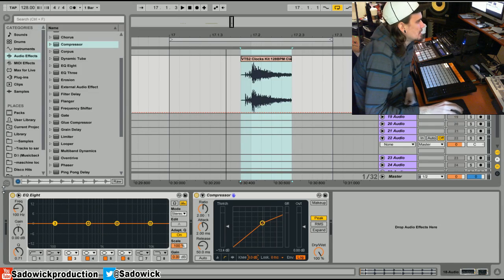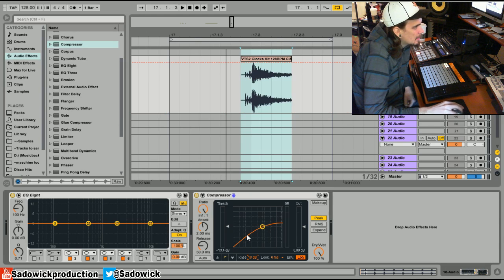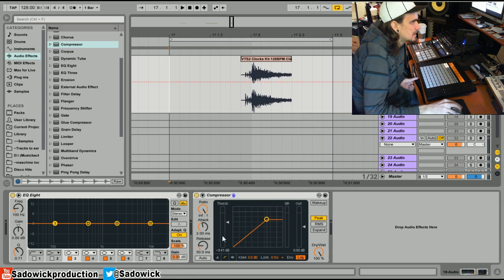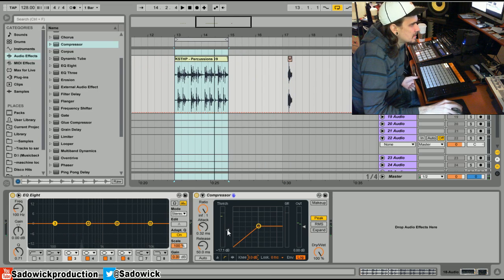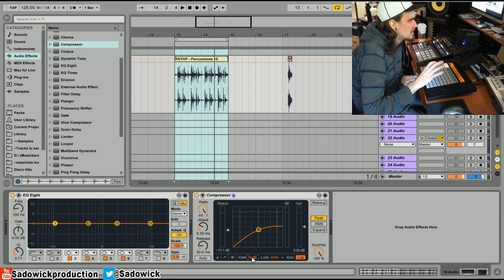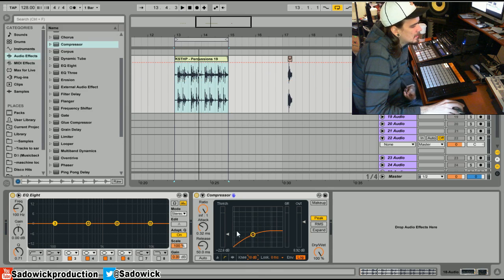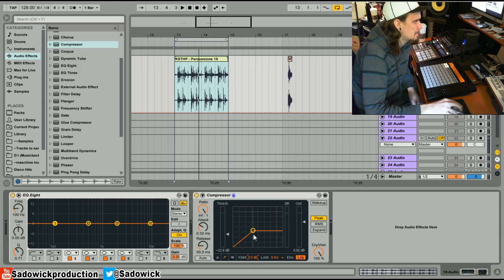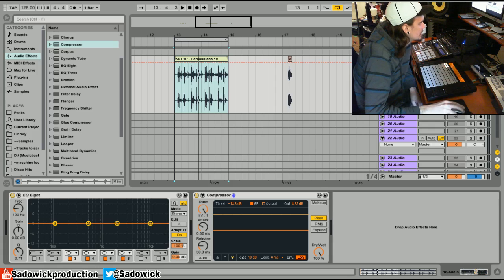Compression For Beginners 06 - Hard & Soft Knees